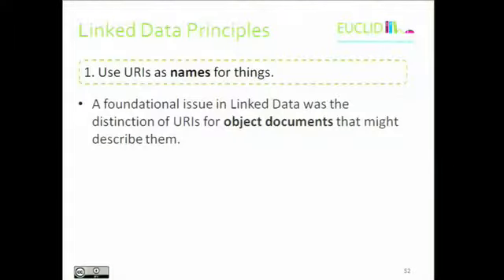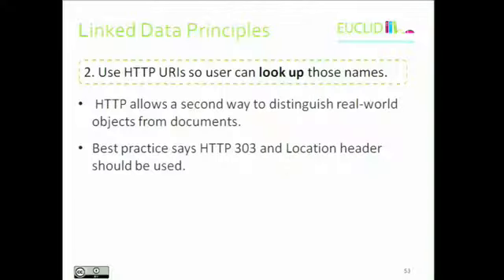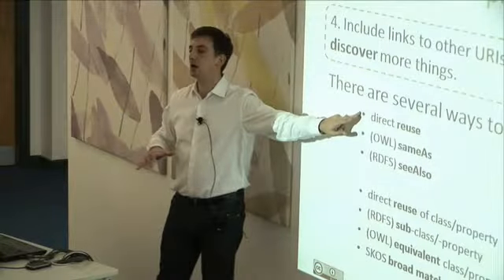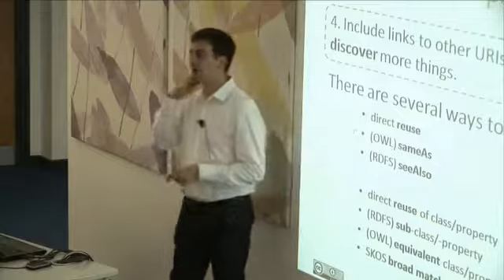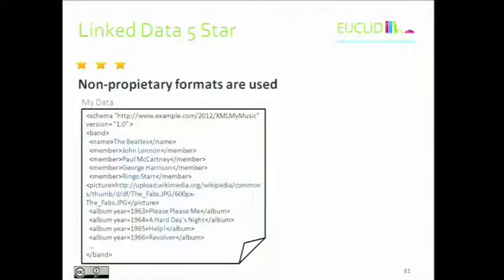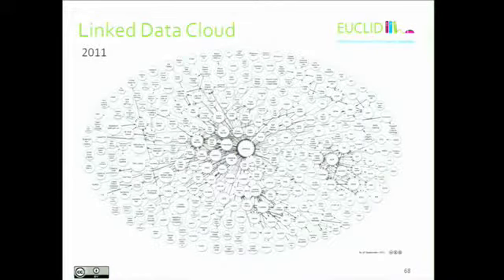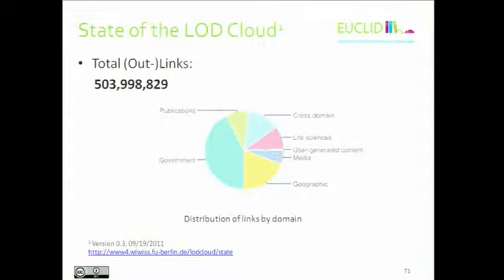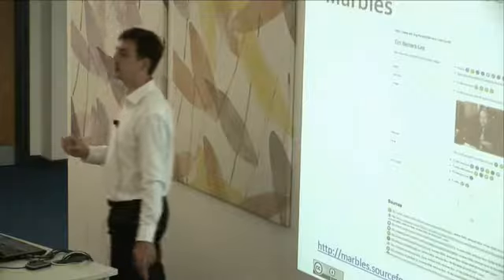ESWC-SummerSchool Learning Materials - Module 1 Part II Introduction and Application Scenarios